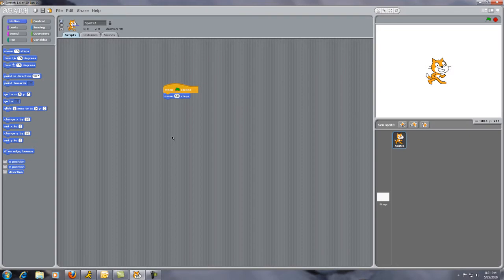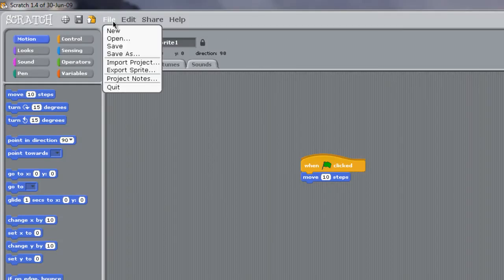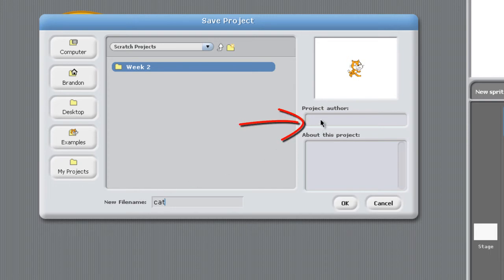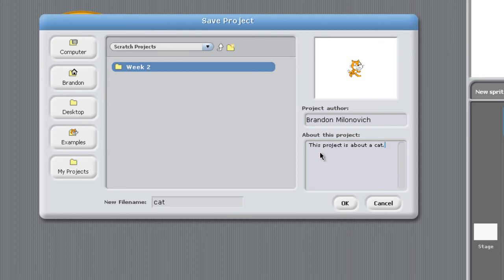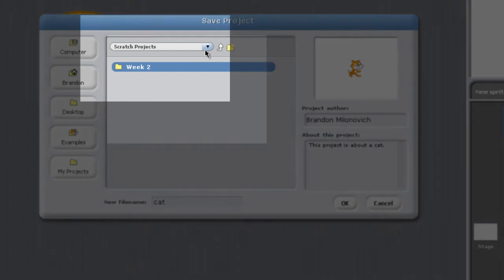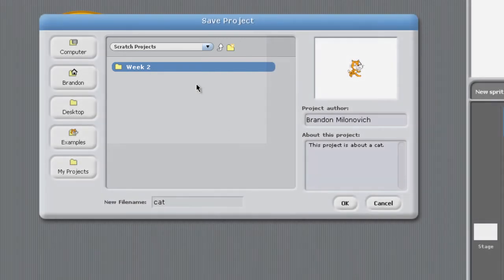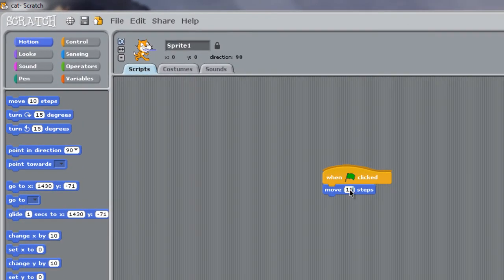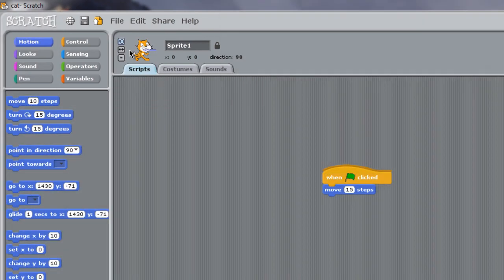Saving Files in Scratch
This video will show Scratch users how to save a file in Scratch.